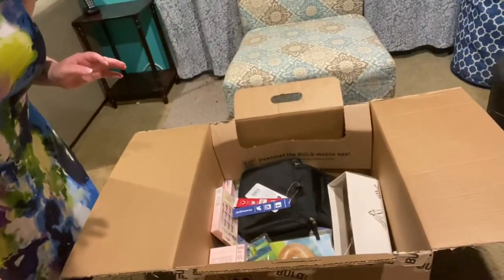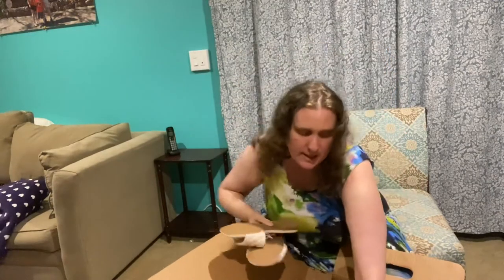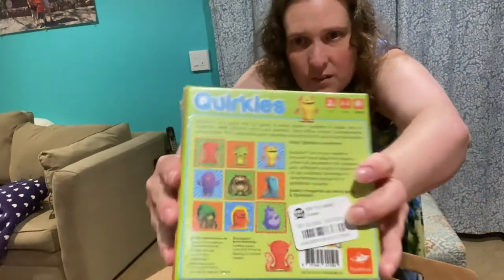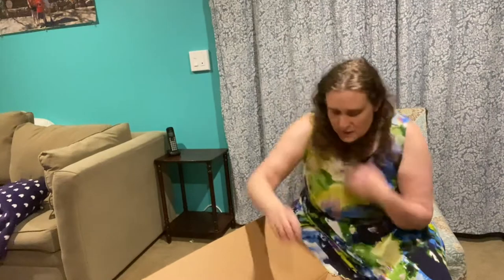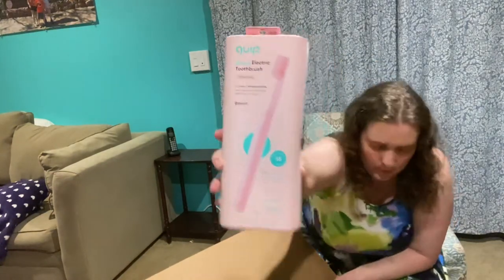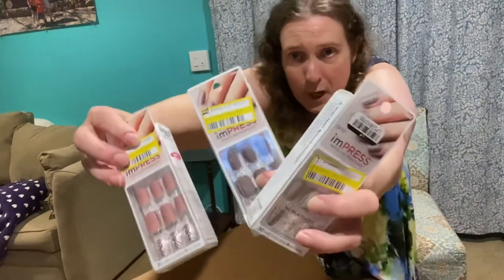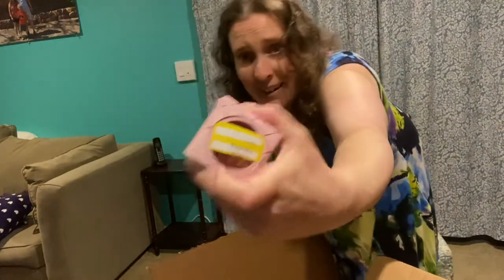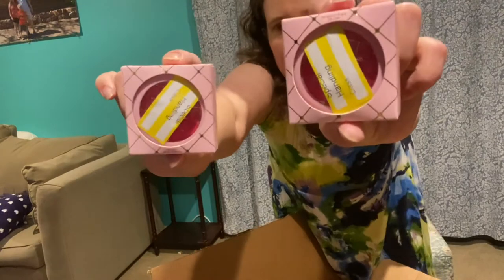BULQ unboxing New Home and Beauty Liquidation Box MSRP $917.80 - Need to Learn Make Up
I am with another BULQ I’m boxing in order to grow my business. This time I’ve got a new beauty Ann Home box. I paid $58 plus $30 shipping and the MSRP is $917.80. There’s 78 items so the total is about $.87 per piece. Did they score or strike out?￼ Well I’m boxing as I learn I need to learn the names of make it better as I had a brain fart with the word “mascara”.  Speedo’s cosmetics and a little surprise oh my! It’s always an adventure with Angela and reselling.

This Video is not sponsored. I paid for the box myself.